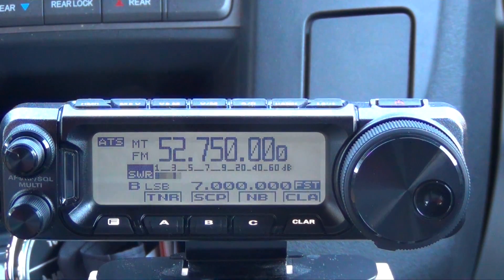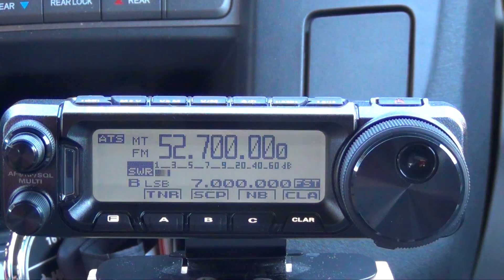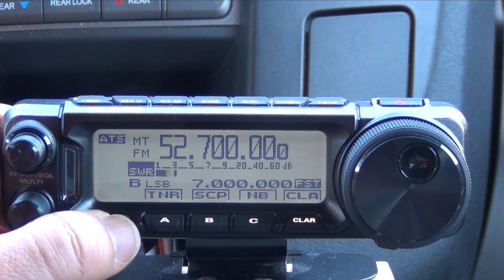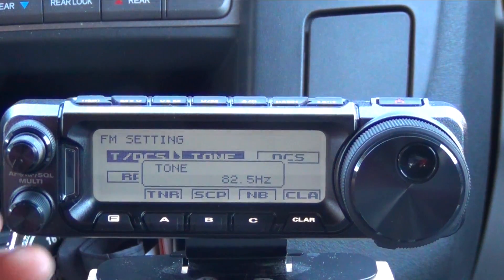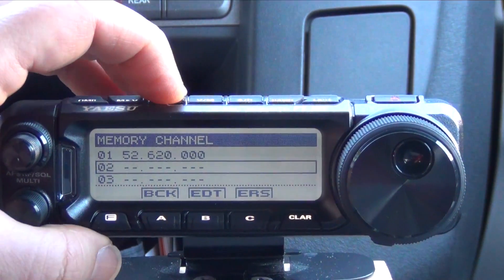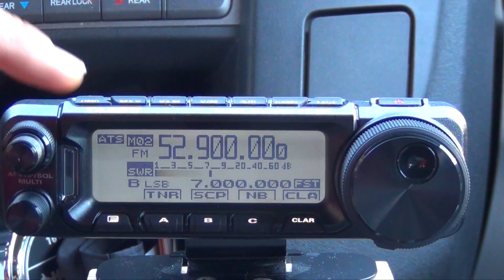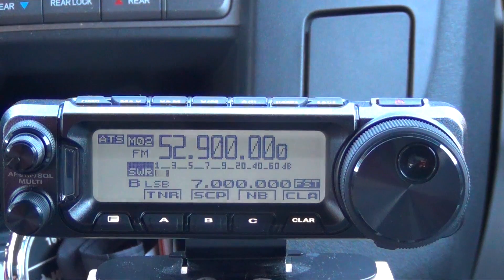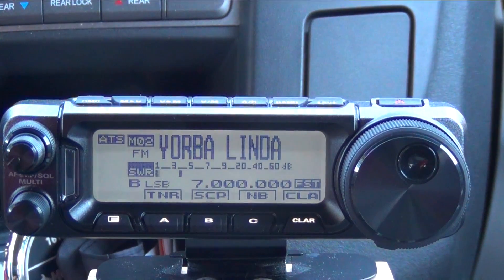Yaesu FT-891 Programming Tutorial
Do you own a Yaesu FT-891 or are you thinking about getting one soon? If so then watch this video and I will show you how to program 6 and 10 meter repeaters into your FT-891!